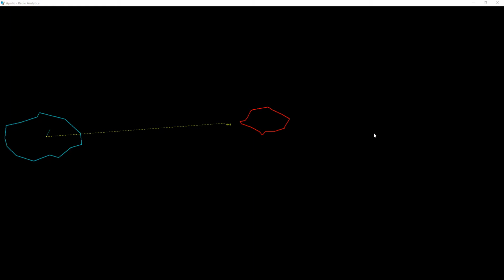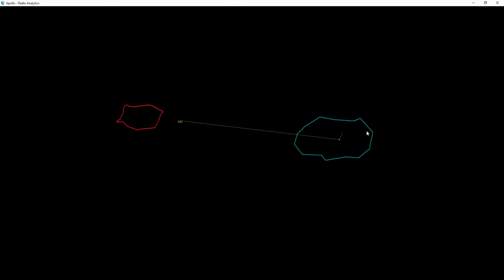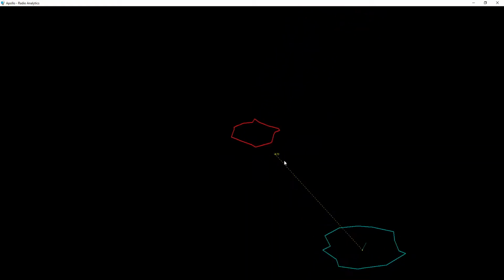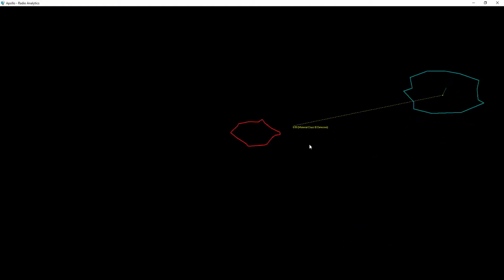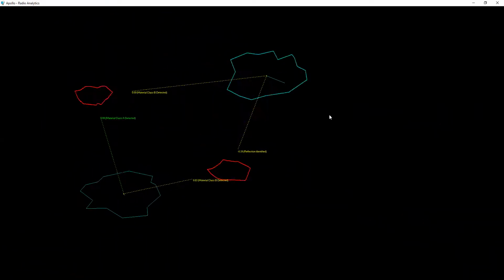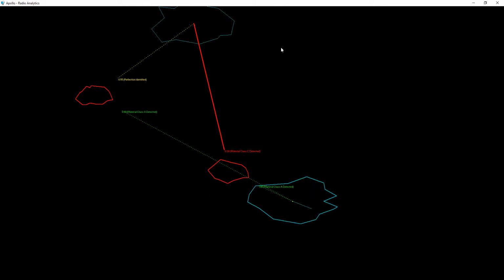Apollo Radio AI Analysis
DEMO of Apollo Radio information send/receive using AI